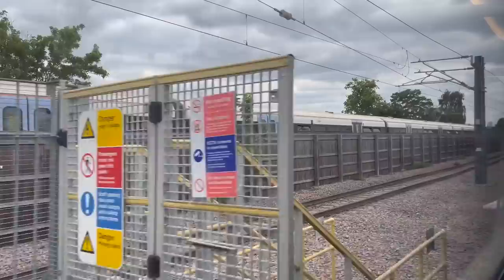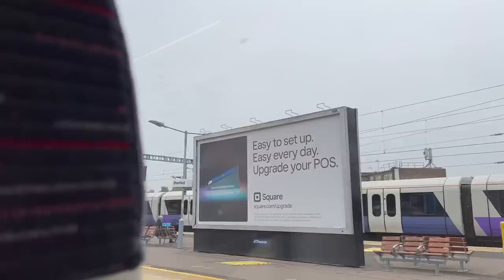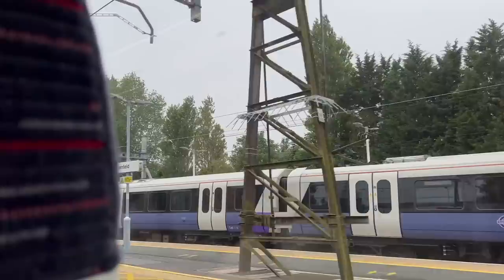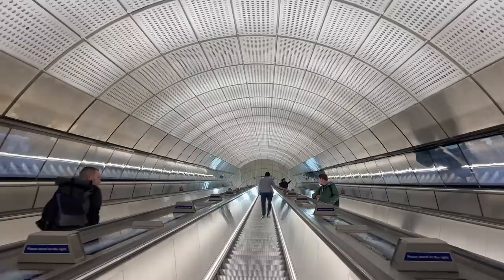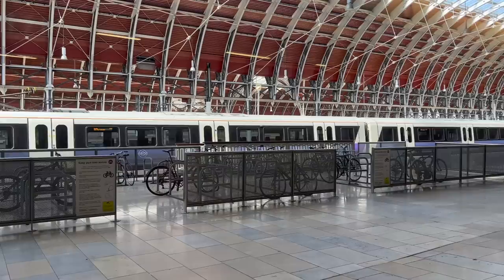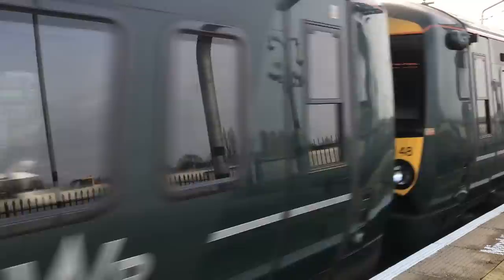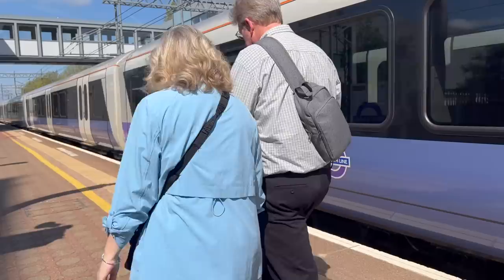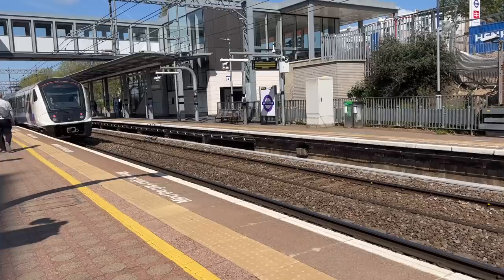Happy Birthday to the Elizabeth Line!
One year. Our little purple baby is all grown up.